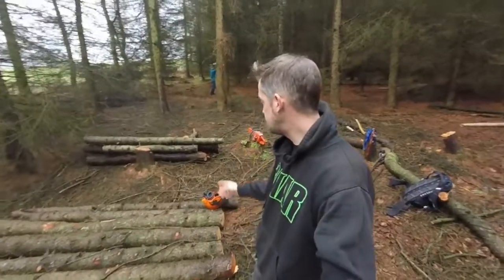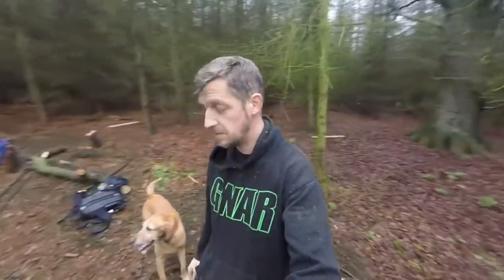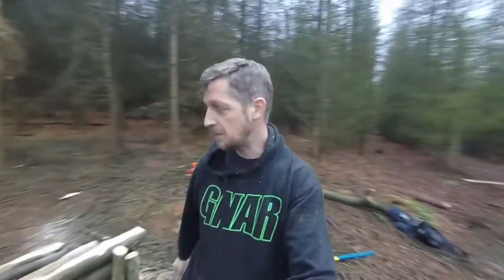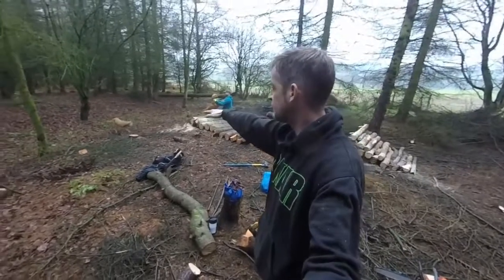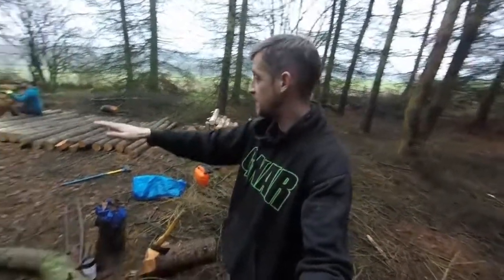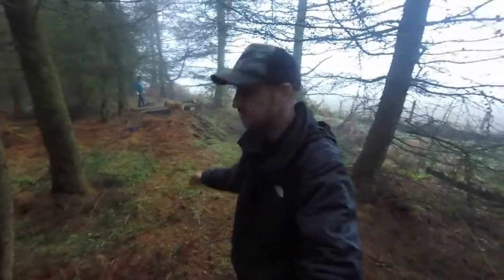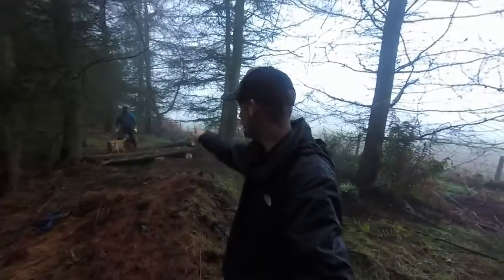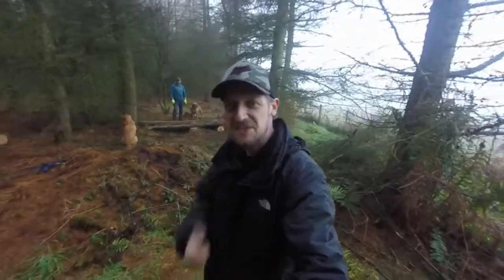Chrimble eve eve vlog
Still working, still building.